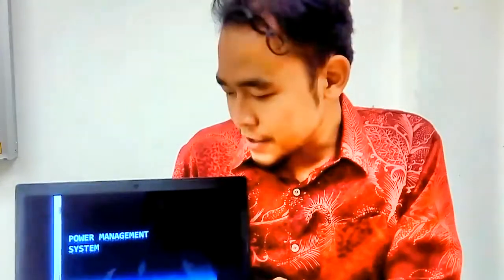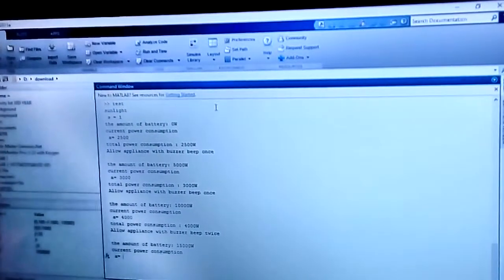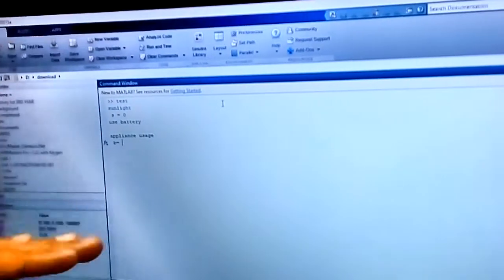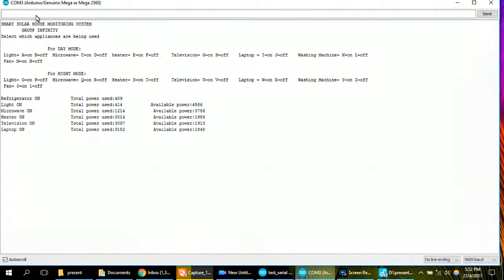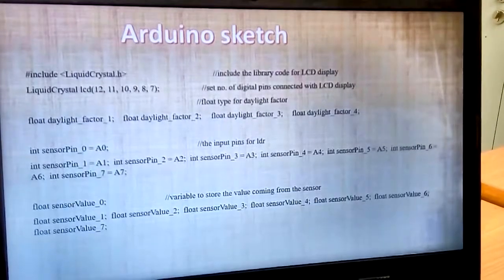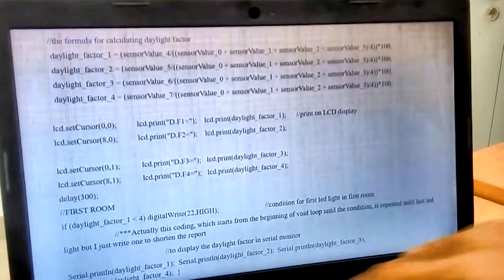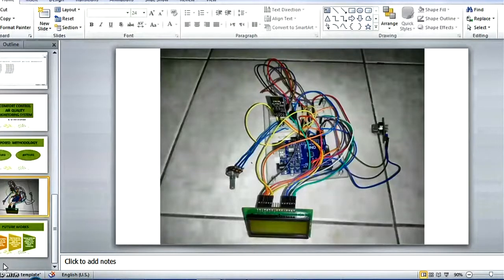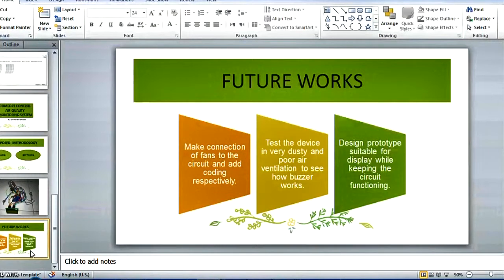GROUP 4 (MID TERM DESIGN REVIEW)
Title: Smart Solar Home
[Energy Saving Mechanism with Independent
Light & Air Quality Control]

Project Advisors: Prof. Ir. Dr. Ahmad Faizal Mohd Zain & Dr. Wan Zakiah Wan Ismail
Client served: Universiti Sains Islam Malaysia (Solar Decathlon Project)
Group name: Infinity
Date: 26 April 2017
Group members:
(1) Muhammad Shahrul Amri Bin Mustapa (1141896)
(2) Muhammad Akid Hafriz Bin Muhamad (1141897)
(3) Umi Suhaila Binti Saulaiman (1141888)
(4) Nur Izzati Binti Jamaludin (1141887)